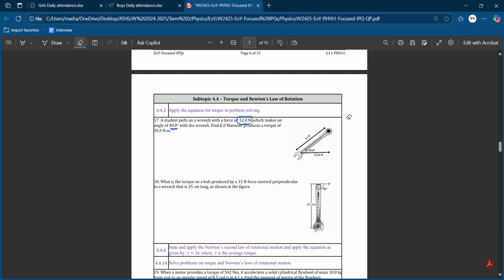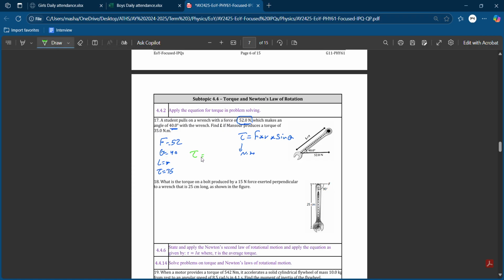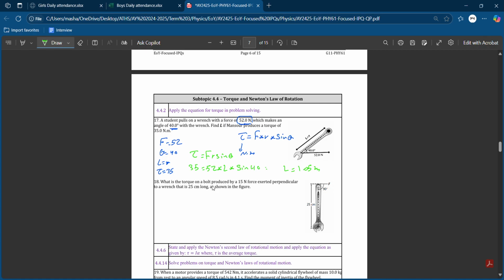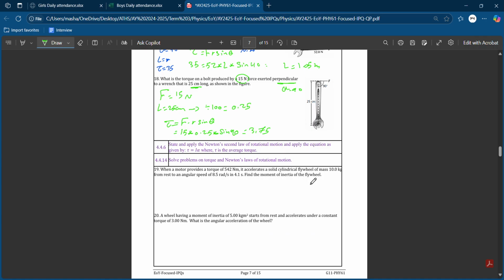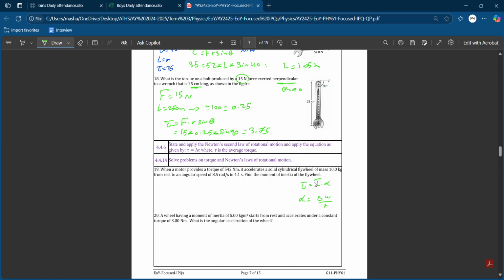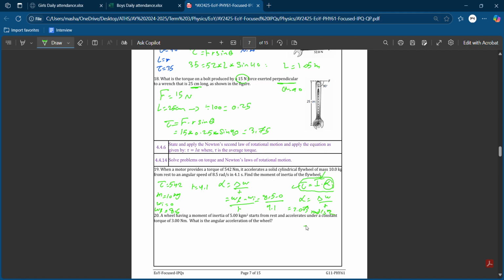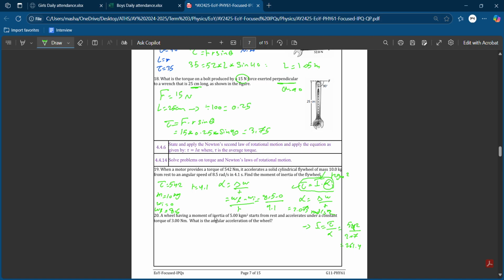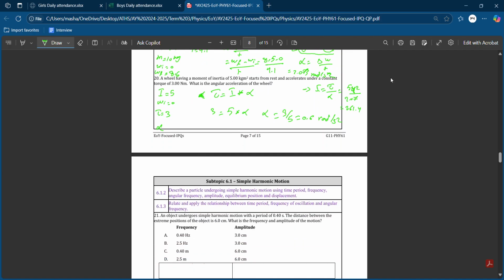G11 ADV Torque EOY Focused IPQs 4 - ATS Physics